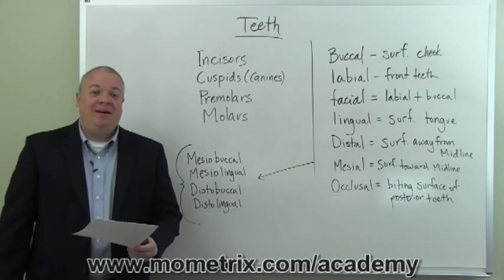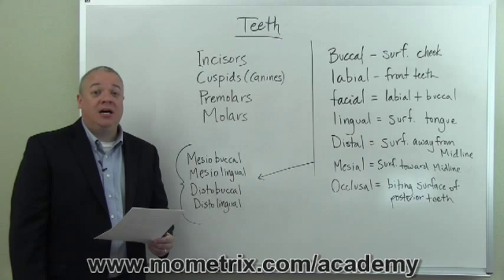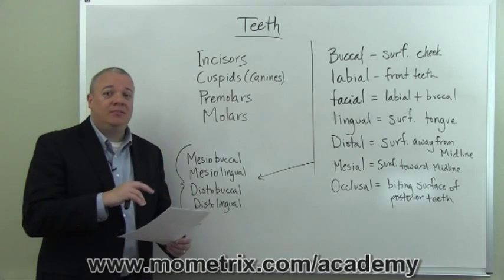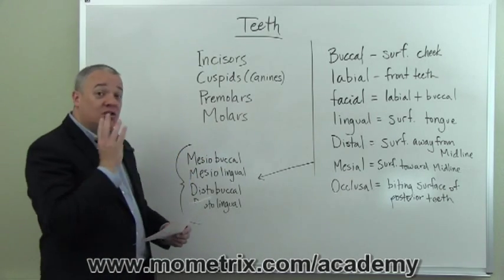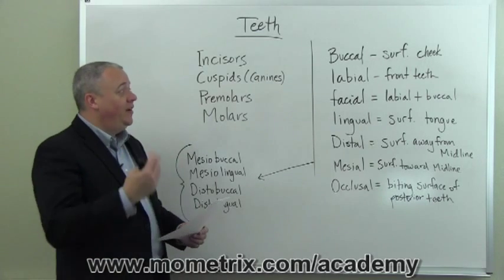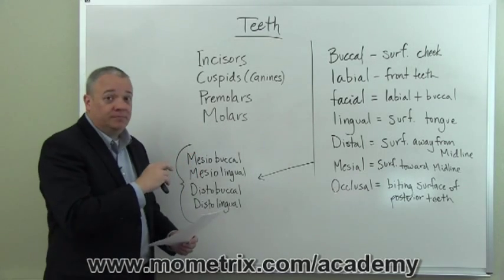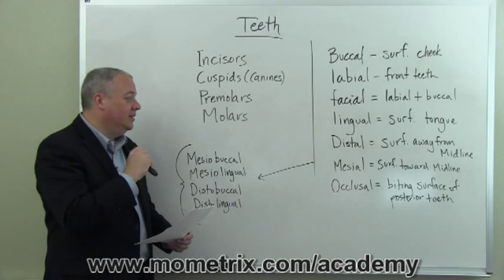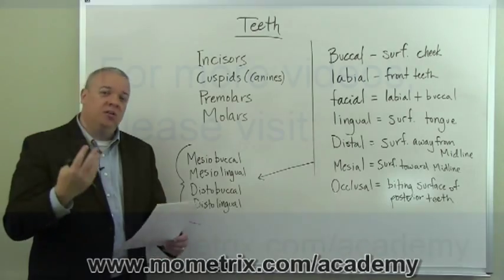Teeth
Learn more about the basics of teeth. Understand the different types of teeth and how they are all important. Make sure you are ready for your exam.